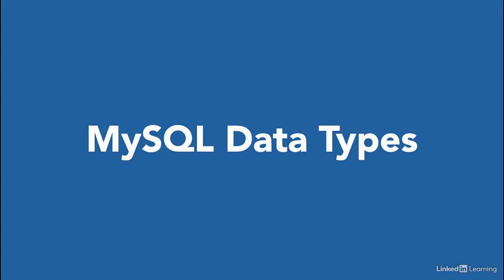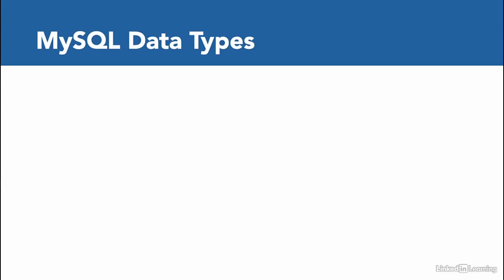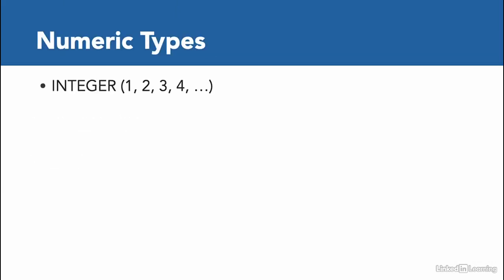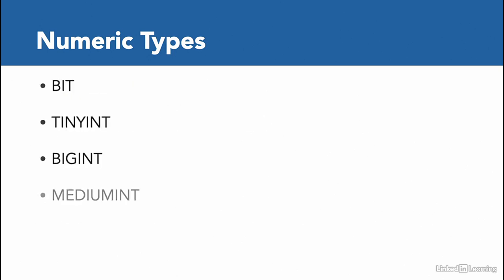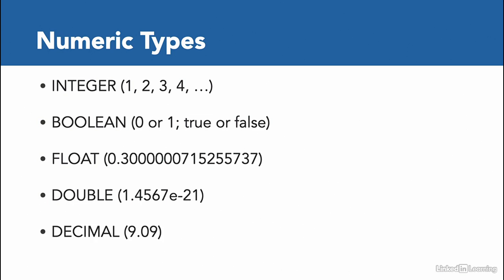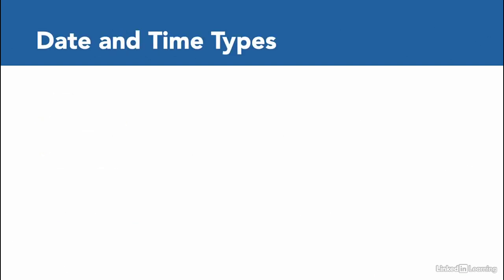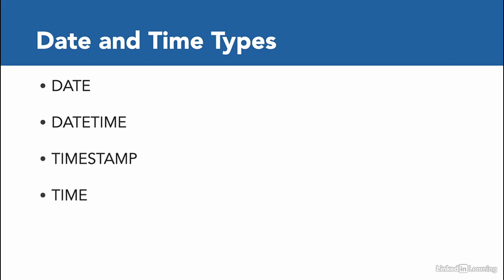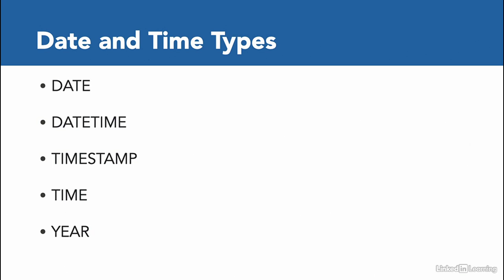mysql data types